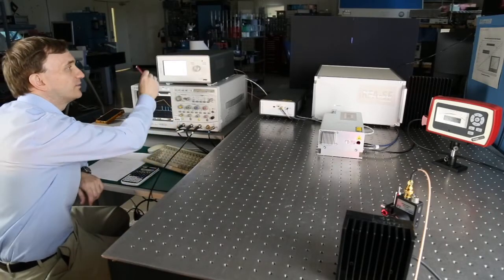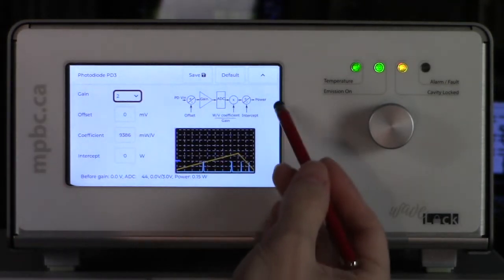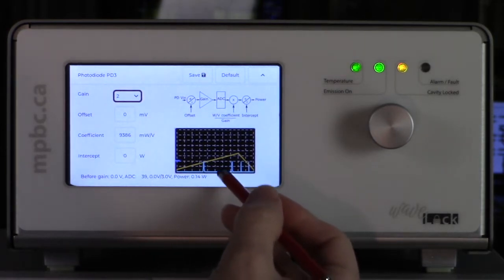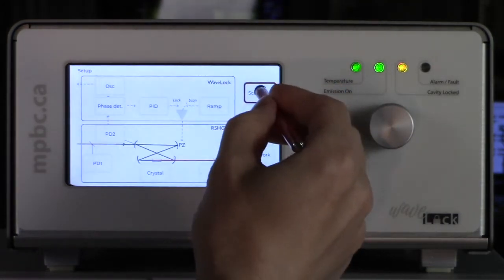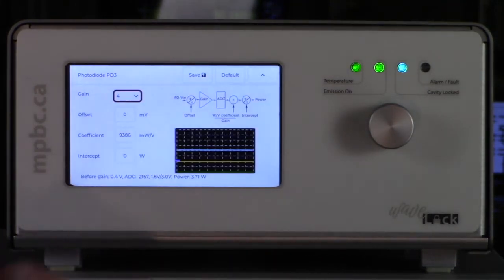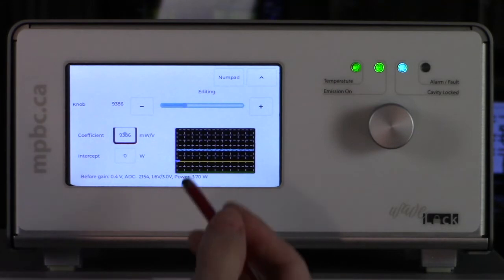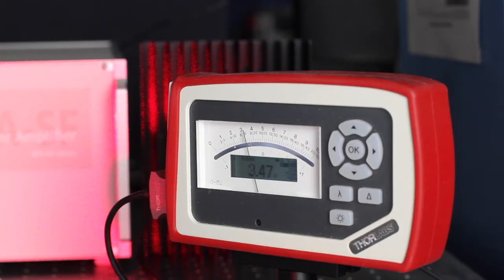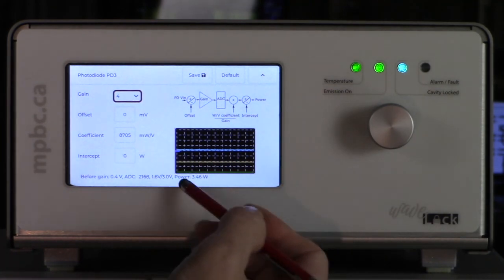11 Photodiode Gain and Calibration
Customizable inputs for photodiodes.